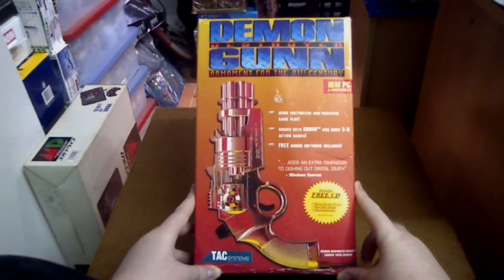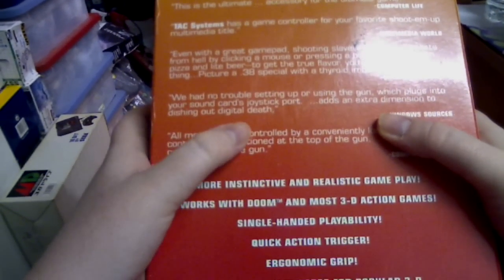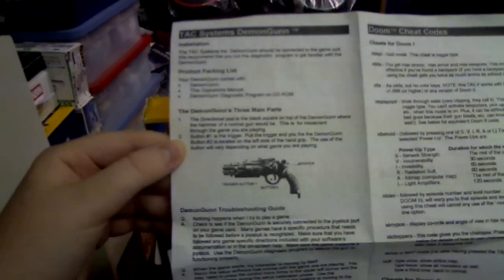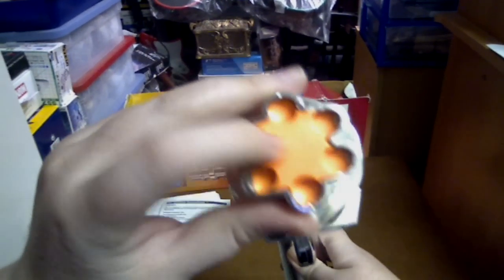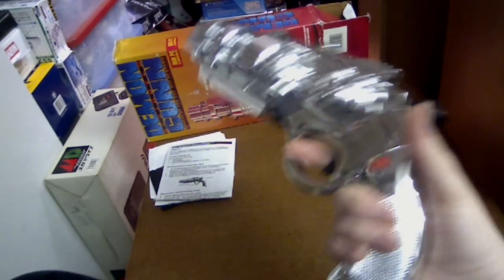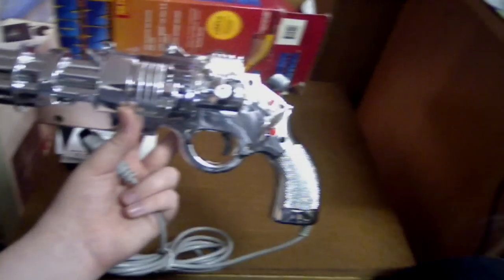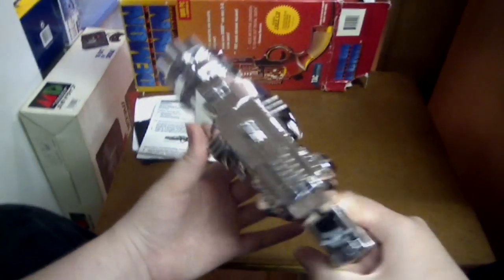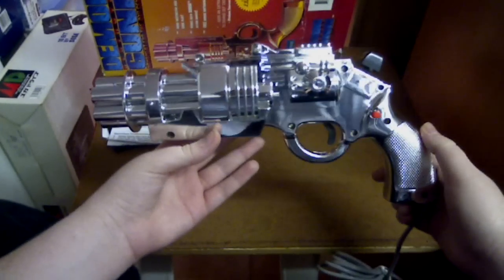Demon Destroyer Gunn Controller (PC) Unboxing & Review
Showing of the Demon Destroyer Gunn Controller for PC, made by TAC systems.